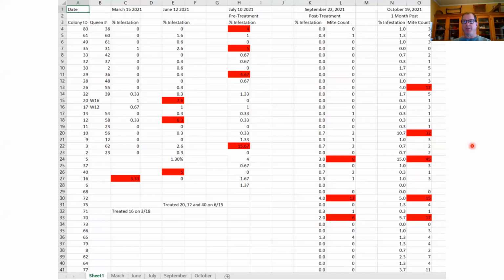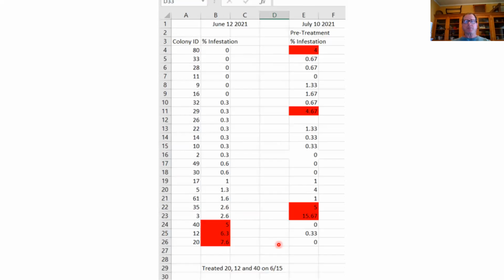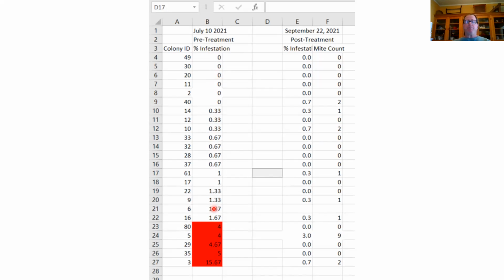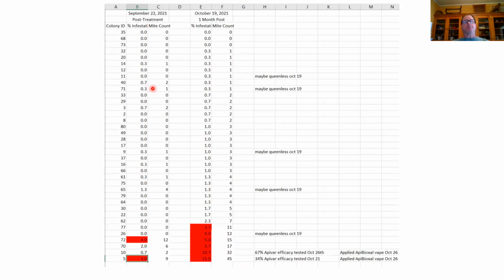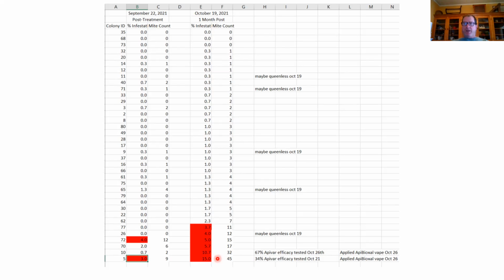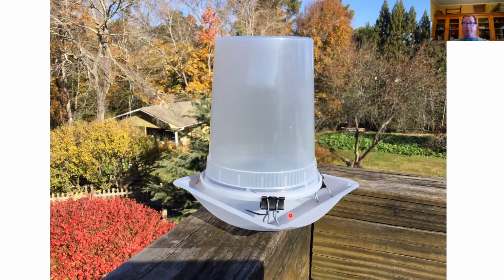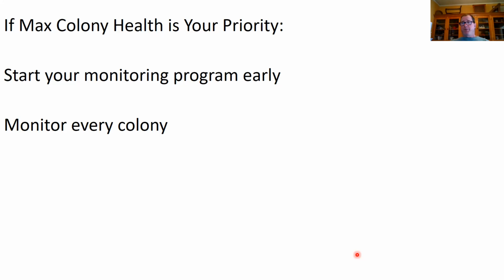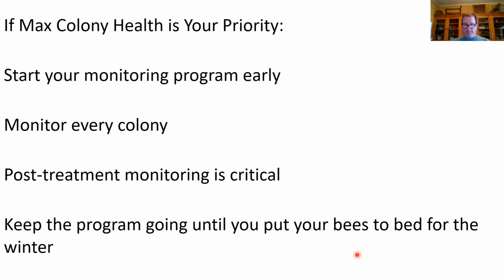2021 Monitoring Results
I share the results of my varroa monitoring efforts in my own bees and the interesting things I saw in my monitoring this year.